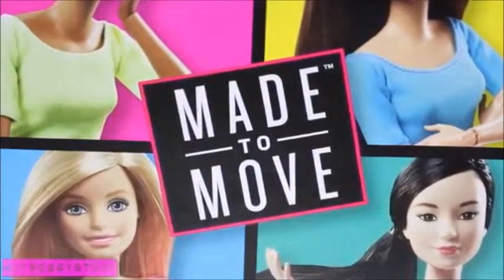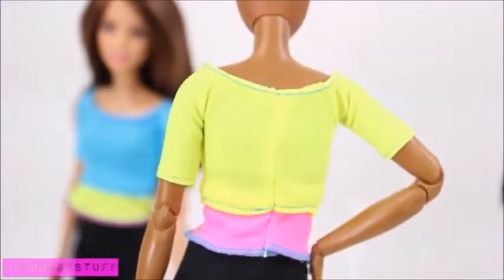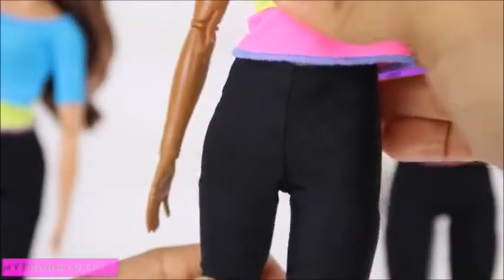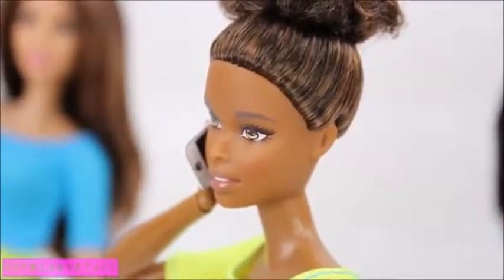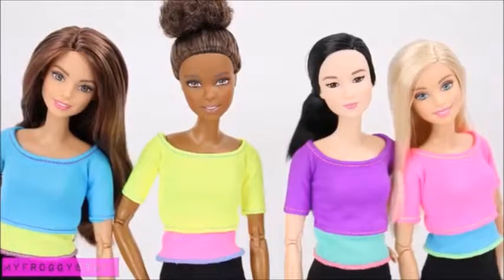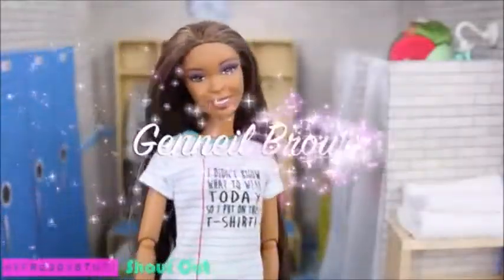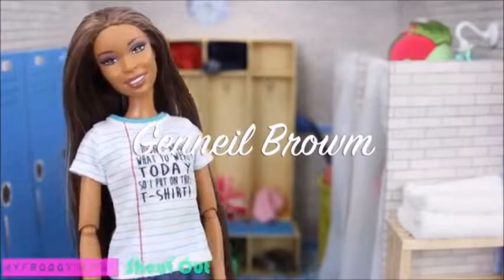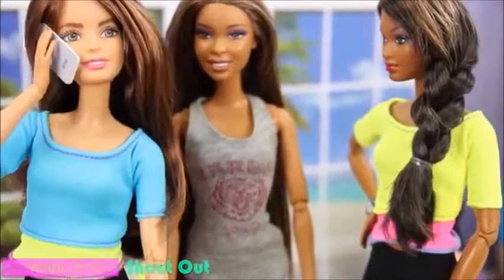Barbie Made to Move dolls review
This is the review of the Barbie Made to Move dolls. A special for Martin Luther king JR day

Neptune LLC sites